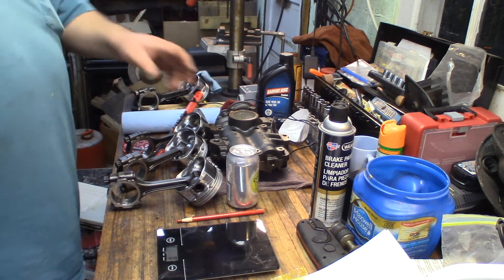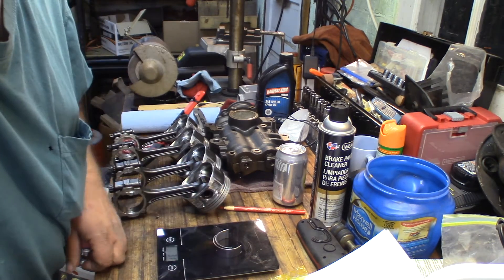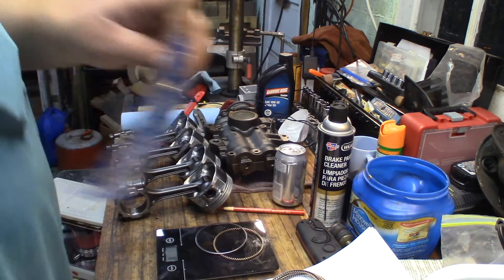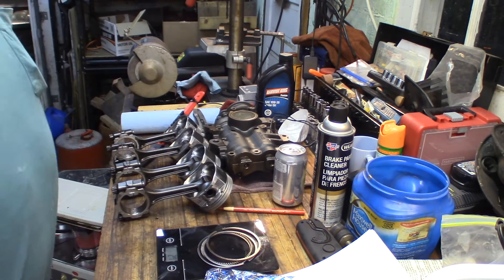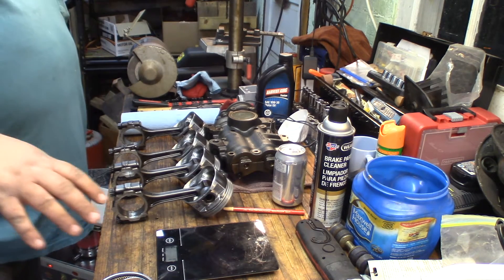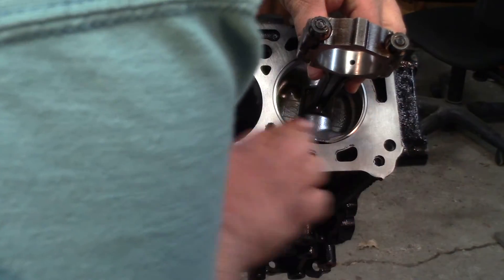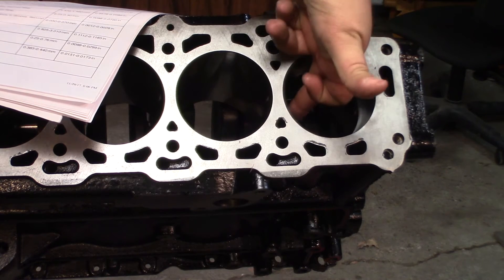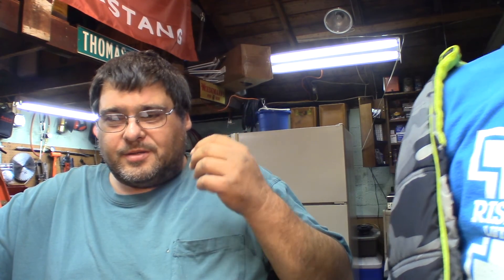GM 2.4 Quad 4 LD9 Twin Cam Engine Rebuild - Getting Pistons Ready - 1999 Grand Am - Part 4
Continuing my engine assembly.  I am weighing all my components.  The pistons with rods, the bearings, and the rings and checking the ring end gap.  This may be overkill for a stock engine rebuild but if one set of parts is a little heavier and one piston and rod is a little lighter then we can put those together to have a more balanced rotating assembly.

Piston Ring Pliers:

Engine Torque Angle Gauge:

Piston Ring Compressor:

Feeler Guages:

Dia Test Indicator (Similar to Mine)

Engine Assembly Lube:

Red Plastiguage
Green Plastiguage

Main Bearings:

Rod Bearings:

Gasket Set: